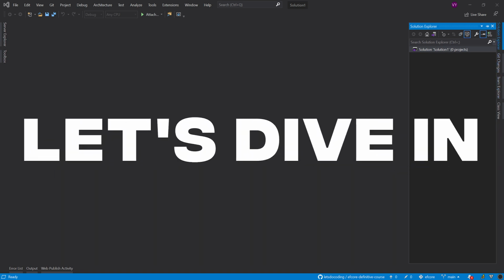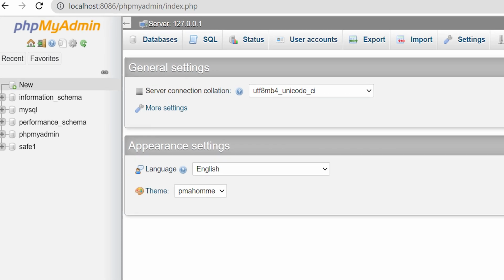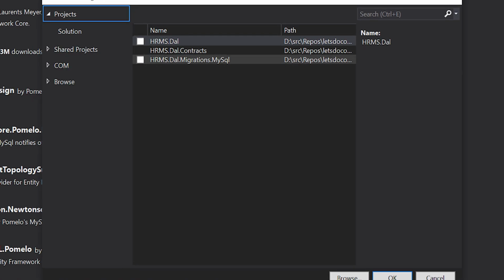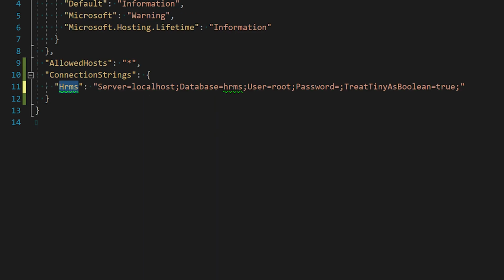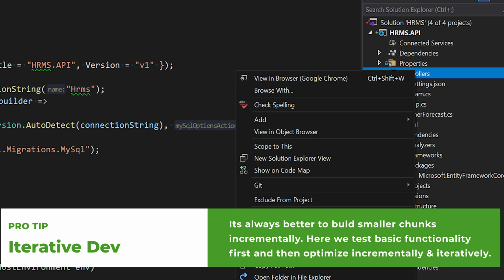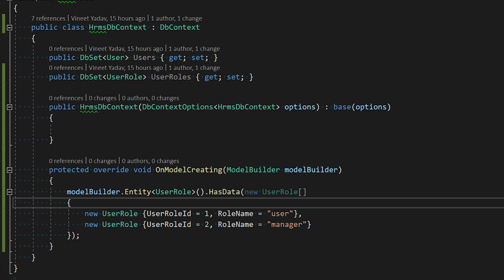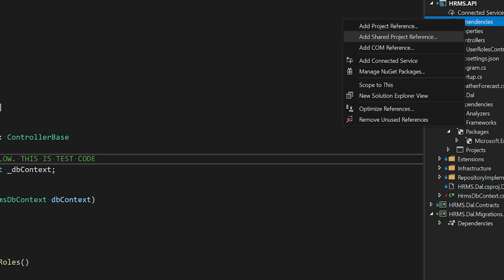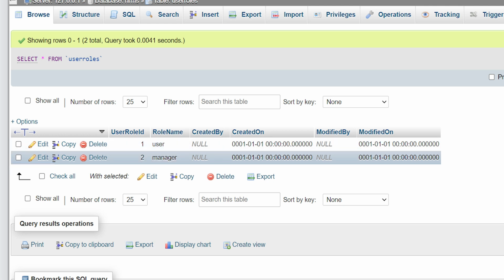Bootstrapping Entity Framework DAL Layer | EFCore Complete Course Part 4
In this video we shall be bootstrapping Entity Framework DAL layer we built in last lab using a dotnet core application and establish database connectivity (and validate it) along with some bare bone seeding in one of the two tables. . This is part 4 of the EFCore Complete Course and the bootstrapping done validates end to end database connectivity.

The scope of this video is limited which shall be extended in the upcoming videos, here we setup 2 tables in database with seeding and all production ready project structuring.

Free to use the source code for all purposes.

Index:
0:00 - Intro & Recap
1:52 - Adding the WebAPI invocation project
3:10 - The Migrations Project
4:18 - XAMPP
4:50 - phpMyAdmin
6:00 - Pomelo Mysql Driver
7:05 - Updating Startup
8:00 - Adding Connection String
14:30 - Updating DbContext
16:10 - Updating Controller
18:00 - Migrations
21:45 - Validating Database
22:40 - Validating API
23:45 - Way Forward